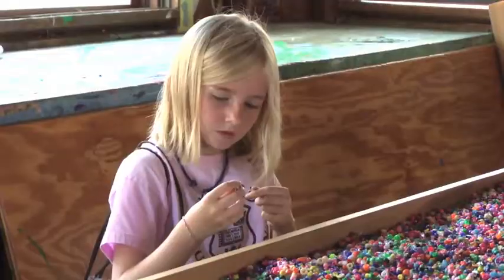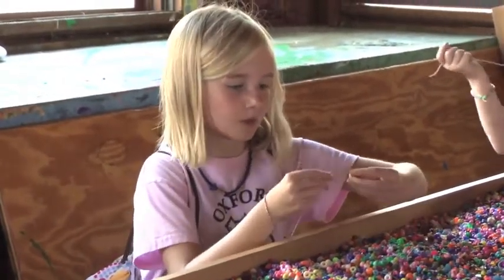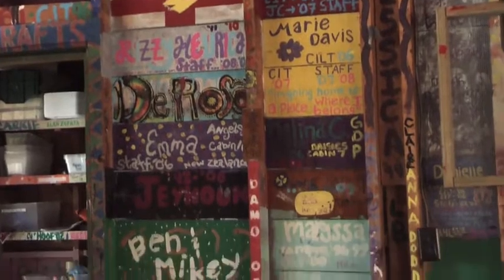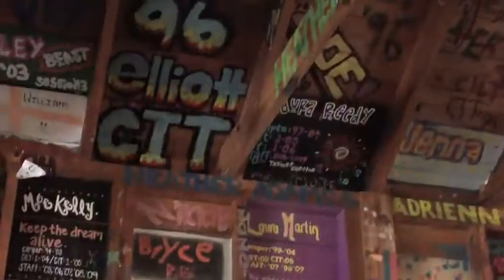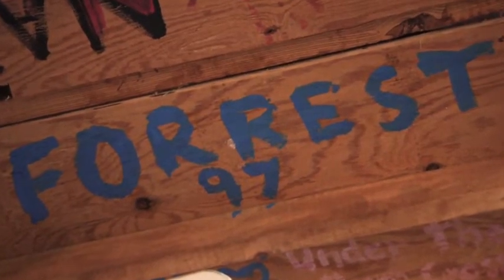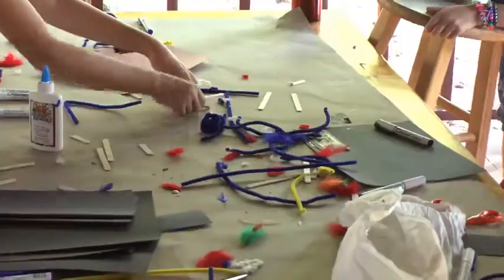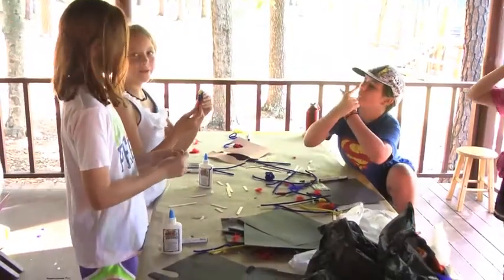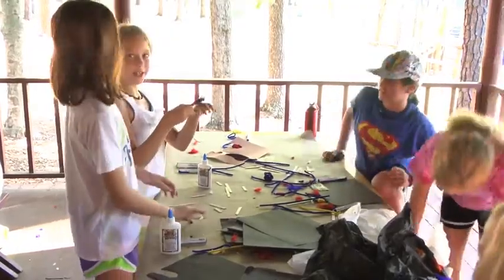Camp Kanata Profiles: Arts & Crafts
Arts & Crafts is a staple activity at any summer camp. Check out some of our traditions and how we do things differently here at Camp Kanata!